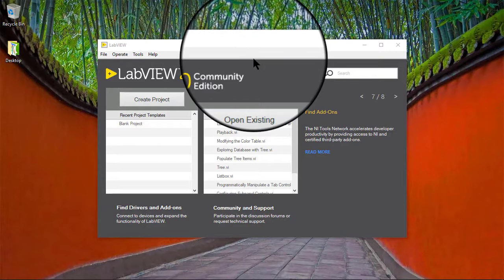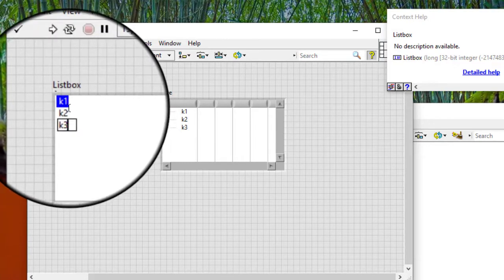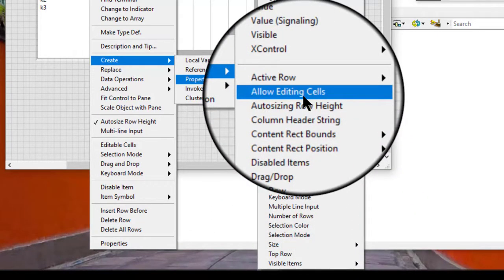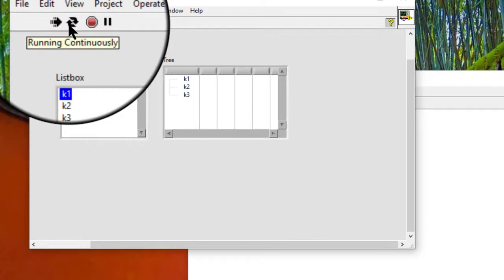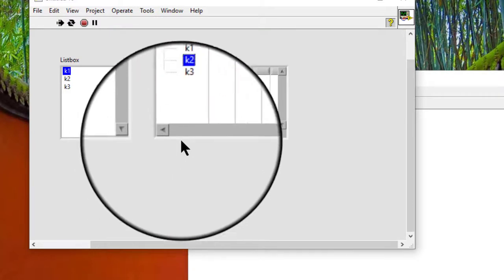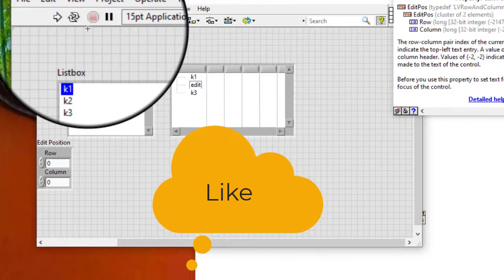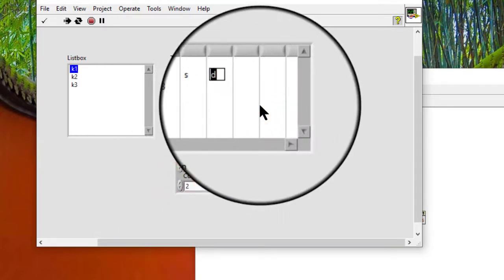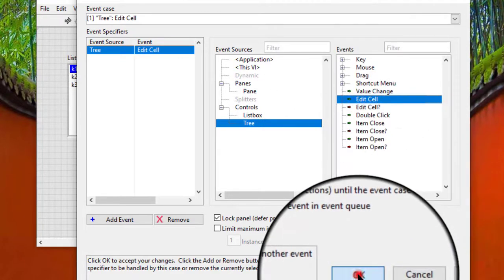LabVIEW - Editing Listbox and Tree Control Cells at Run Time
Follow these steps to edit cells in a listbox or tree control at run time.

Right-click the listbox or tree control and select Editable Cells from the shortcut menu to allow users to edit cells at run time. We can also use the Allow Editing Cells property to programmatically allow users to edit cells in a single-column listbox, multicolumn listbox, or tree control.

At run time, click the cell text we want to edit, and click it a second time after a short pause. We can also use the Edit Position property to programmatically select which cell to edit in a multicolumn listbox, or tree control.

Enter the text we want.

We can use the Edit Cell event to handle the event that a user changes text in the cell of a single-column listbox, multicolumn listbox, or tree control.